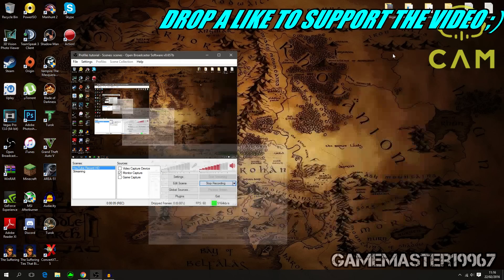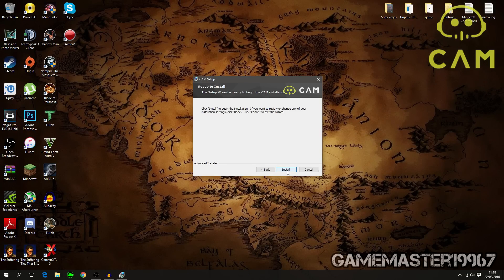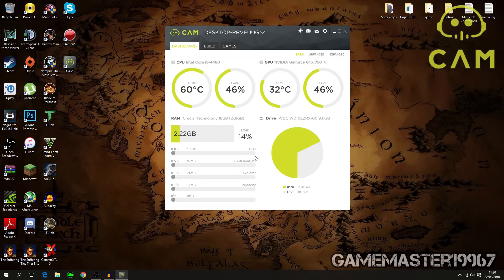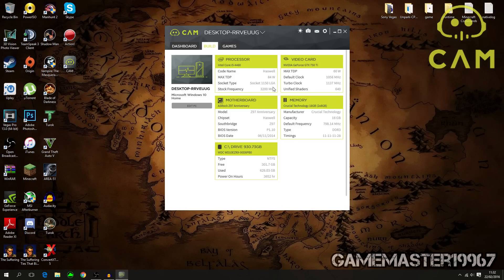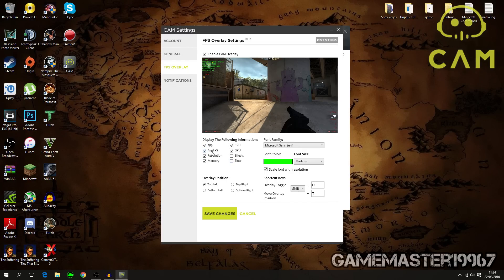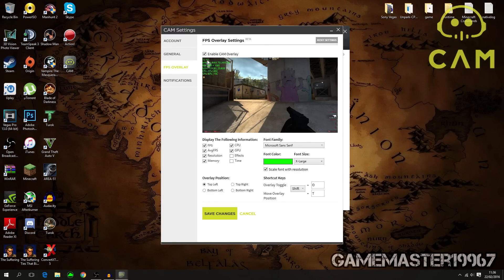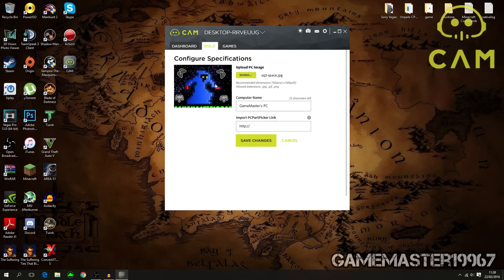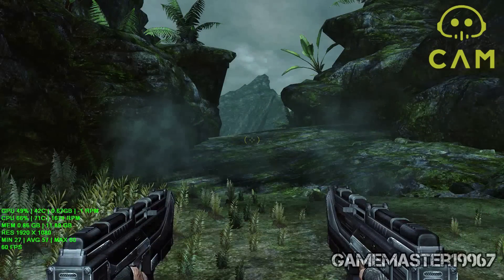How To Use CAM 3.0 For FPS - Monitoring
Hitman Beta, On 8GB RAM and a GTX 750 Ti. Runs Smooth i can approve on that :)

AND AS ALWAYS STAY GAMING

i5 4460
CPU 3.2GHz 4 Cores
16GB RAM 1600MHz DDR3
Graphics Card - GeForce Msi Nvidia GTX 750 Ti OC 2GB GDDR5
MotherBoard  ASRock Z97 Anniversary
Power Supply Kloner 600w
1TB HDD